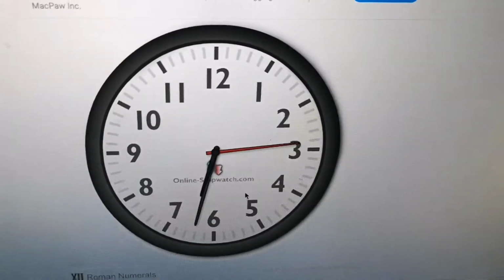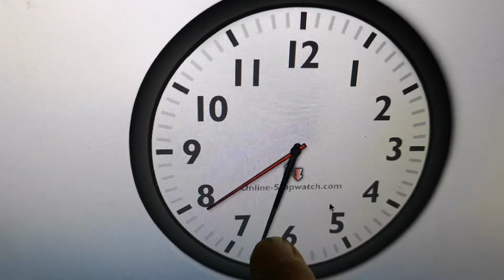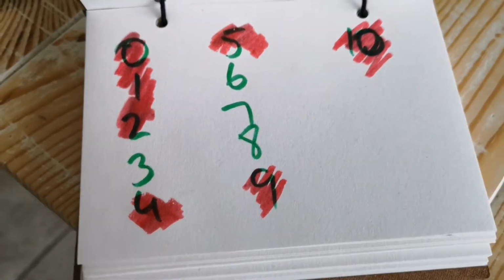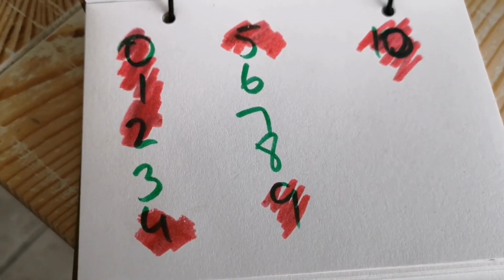Teaching tables (part 4)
How to teach tables without learning them off by 💓

The 5 and 4 times tables